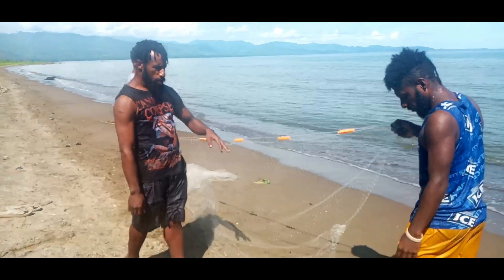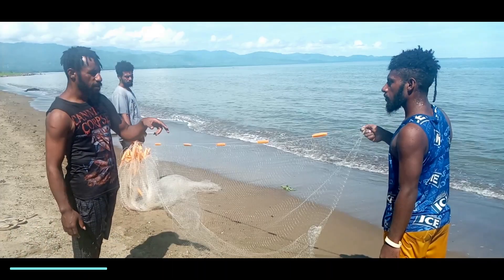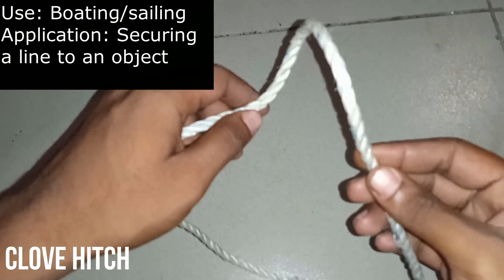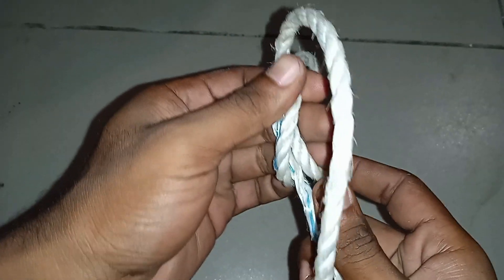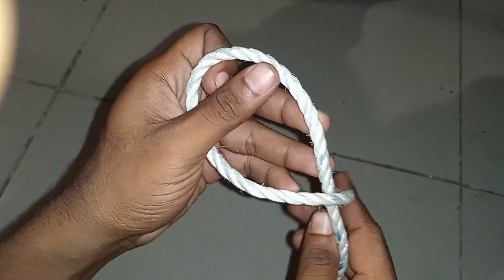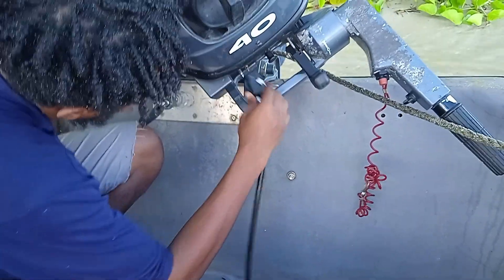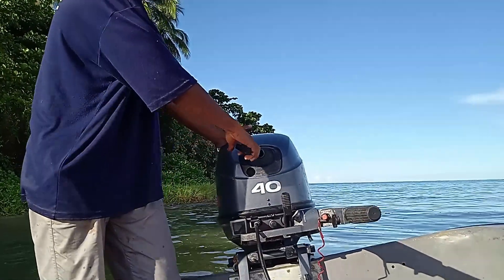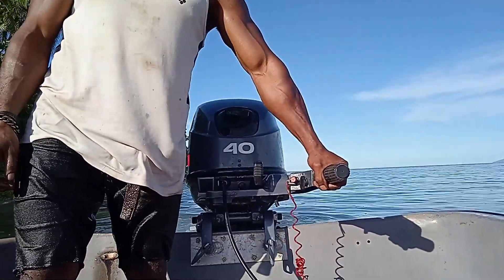Using Gill nets for Beach Seine Fishing Method in Vudal Estuary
students explain the use of gill nets to apply Beach Seine Fishing Technique in Vudal Estuary.